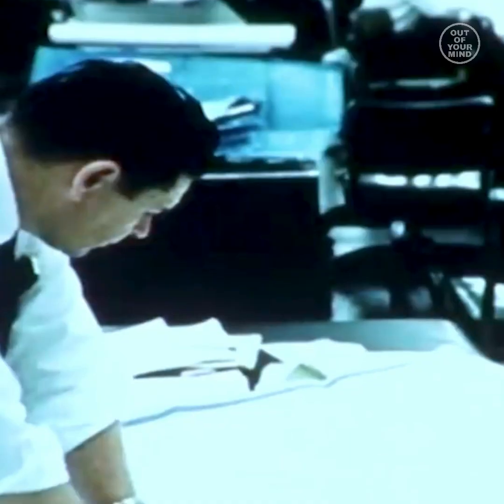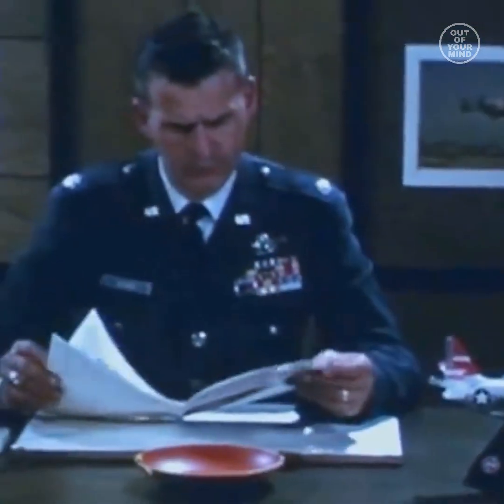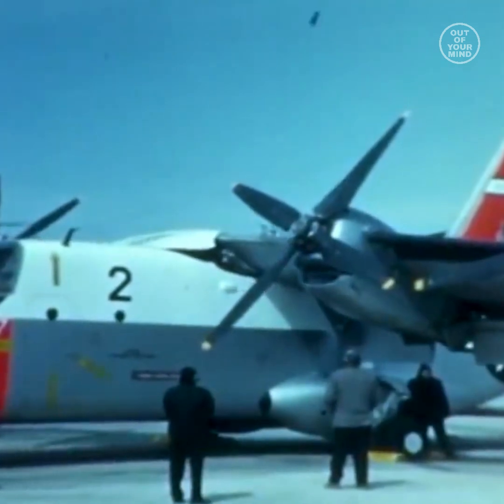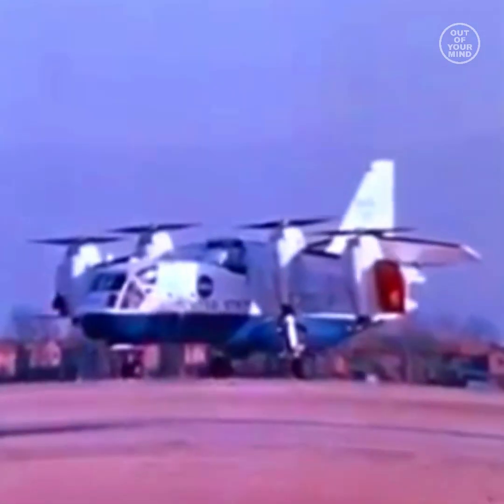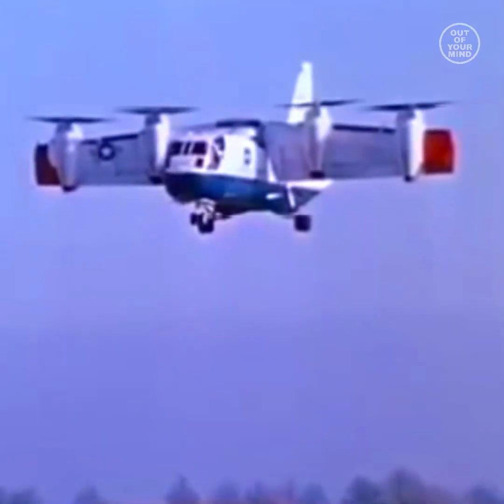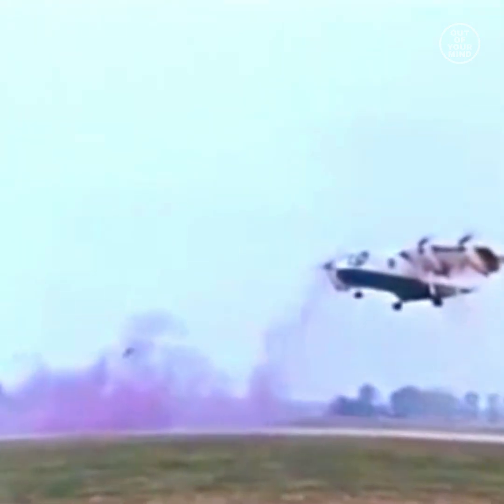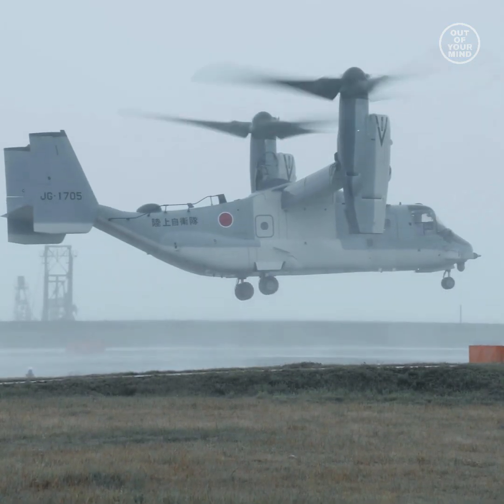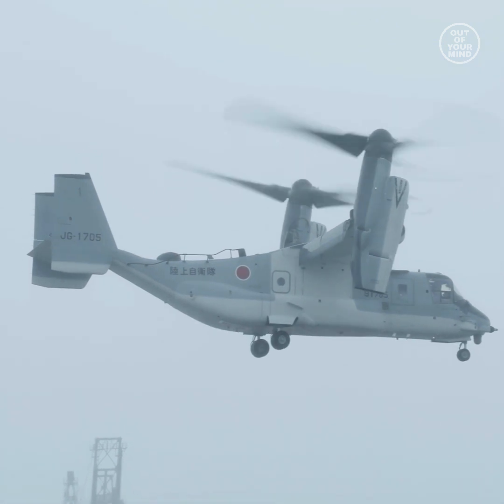LTV XC-142, The Forerunner For V-22 Osprey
The Ling-Temco-Vought (LTV) XC-142 was a tri-service tiltwing experimental aircraft designed to investigate the operational suitability of vertical/short takeoff and landing (V/STOL) transports.
Then Its service sponsors pulled out of the program one by one, It was too ahead of its time, but the efforts weren't wasted though, and lessons learned from the XC-142 carried over to the successful and similarly purposed V-22 Osprey.